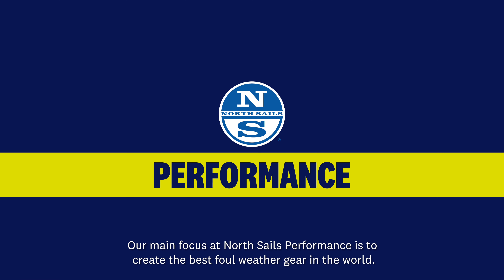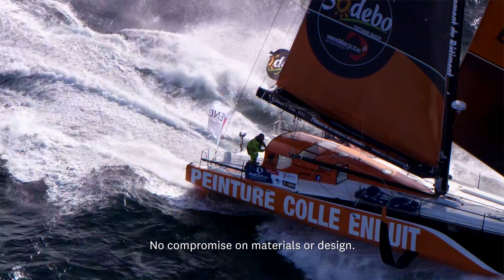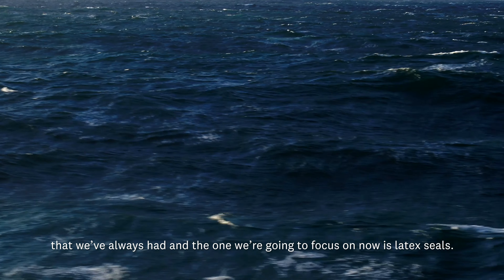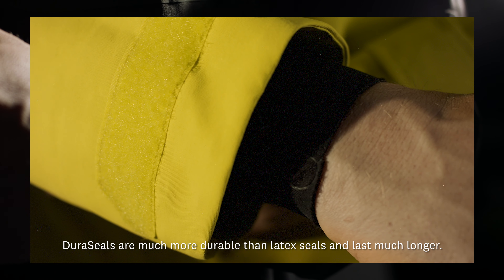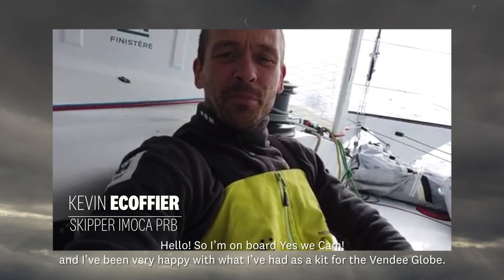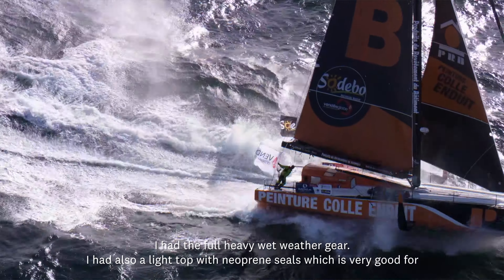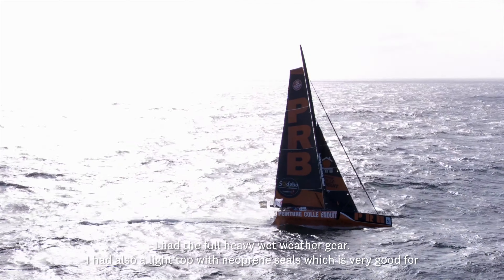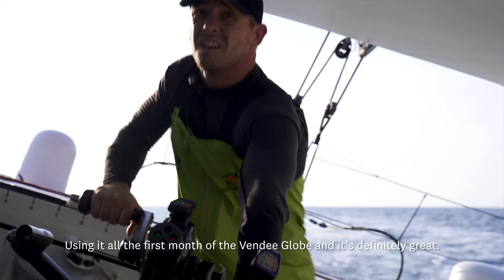North Sails Performance - Introducing DuraSeal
Nigel Musto, North Sails Performance Director, discusses the issues with traditional Latex seals and how North Sails Performance has created DuraSeals - a durable and far more comfortable neck and wrist seal.

Includes comment from Kevin Escoffier, Vendee Globe 2020-21 competitor and Skipper of Team PRB.